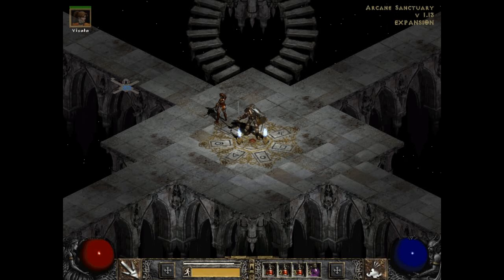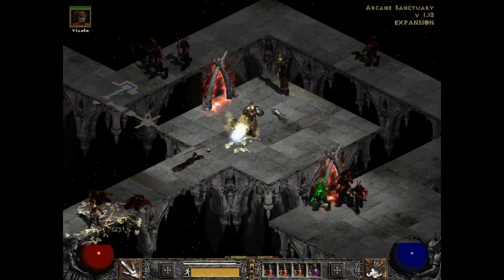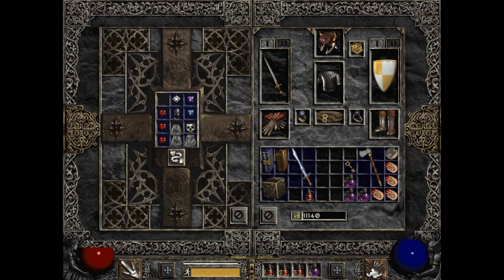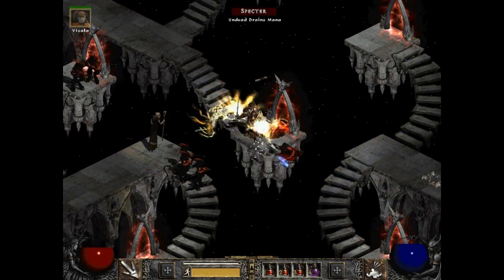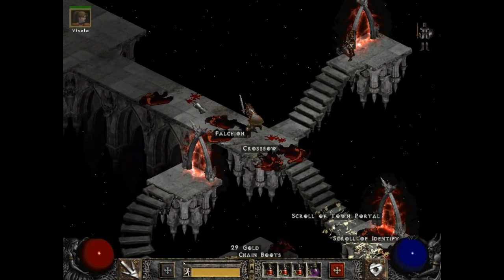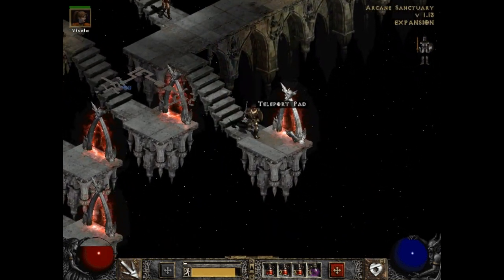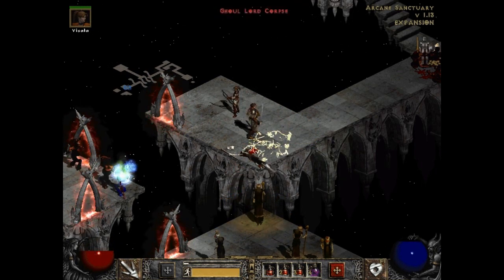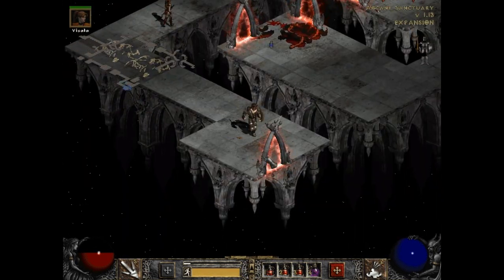Let's Play Diablo II Live Off The Land #19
In this episode, I clear through one wing of the Arcane Sanctuary. I would have done one more but I have a cold that's sapping my energy. Stupid can't breathe through my nose :C